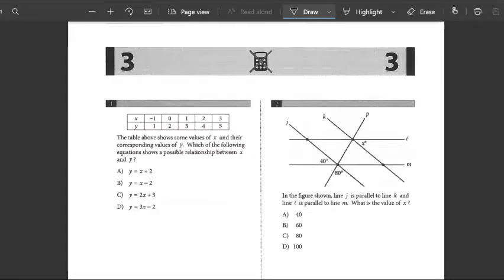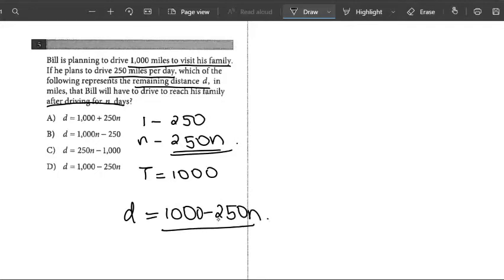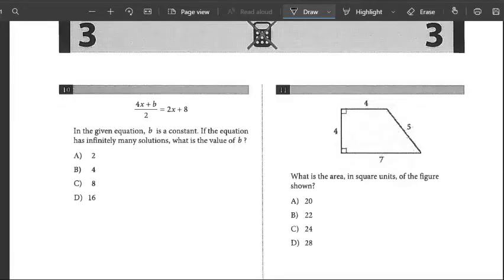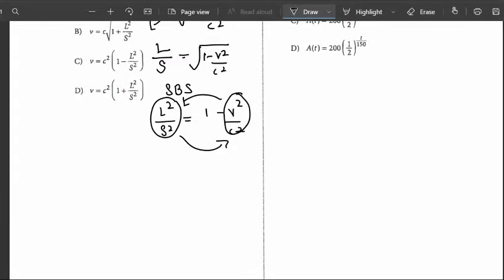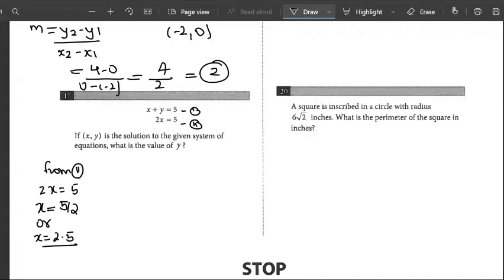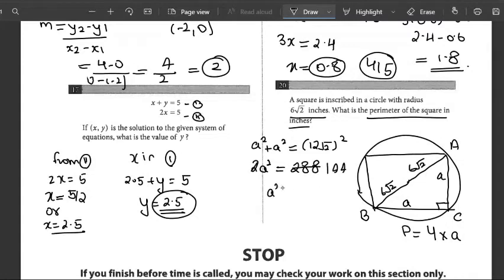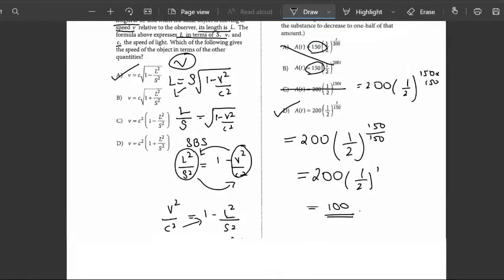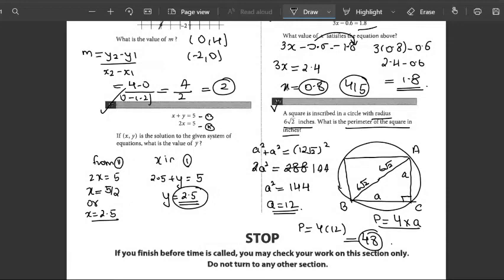SAT March 2020 No Calculator Math Section in Real Time || Learning Wave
Solving the SAT March 2020 No-Calculator Maths section in real-time!